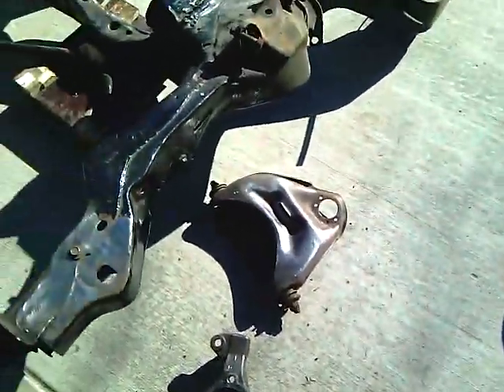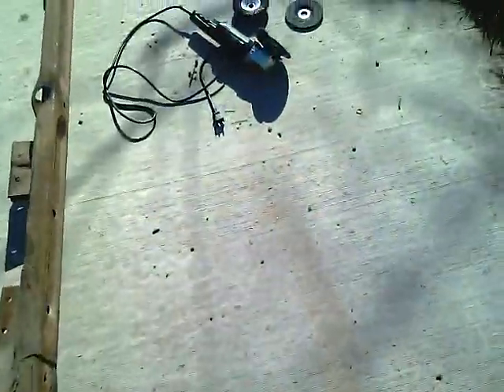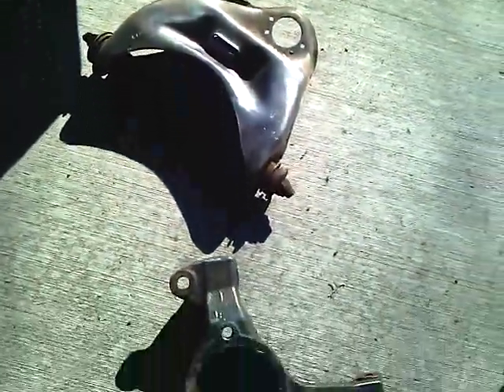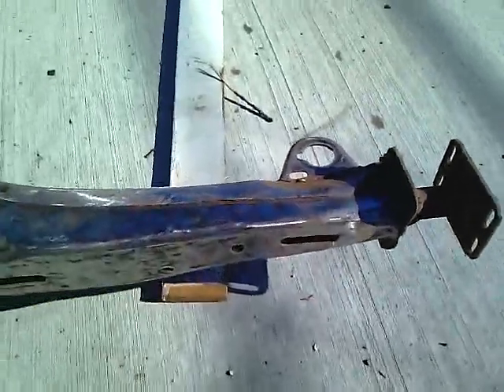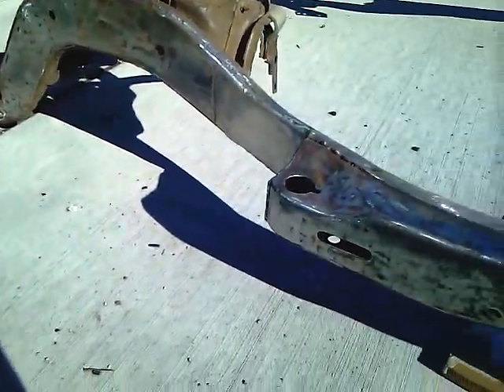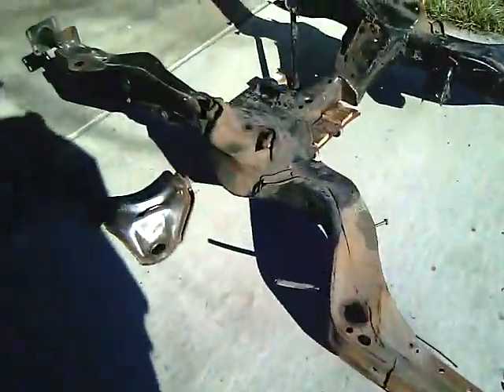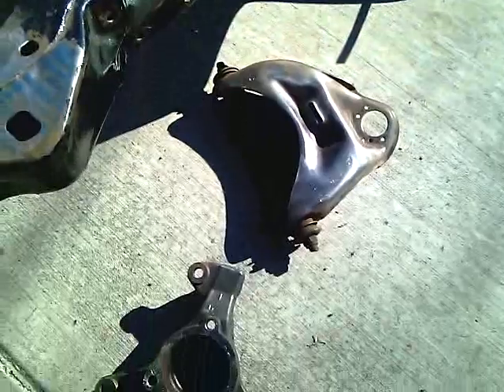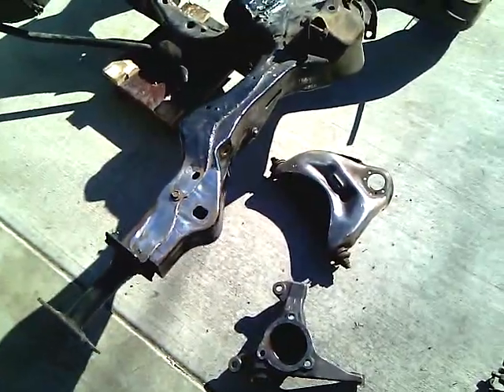Frame sanding...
this video shows where I started using the wire wheel on the frame to clean it up a little & get it ready for paint. I ended up taking the frame to get sandblasted.